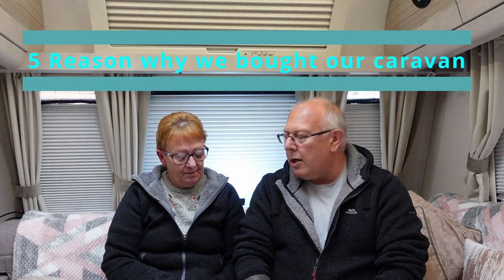5 Reasons Why We Bought Our Caravan - Elddis Avante 454 Sherwood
This is part of a Youtuber collaboration about why we all chose the caravans, camper vans or motorhomes we have. We all look at how we made that decision.
Hopefully you'll find the videos both informative and entertaining.

FInd out more about us, what we do and how we travel

Ally & Alan